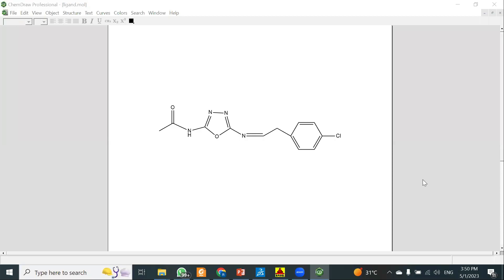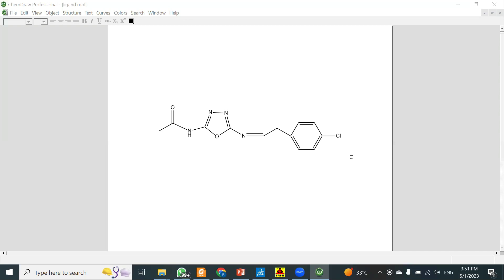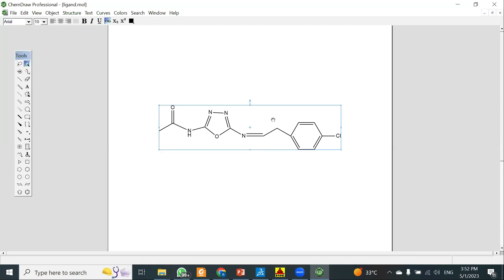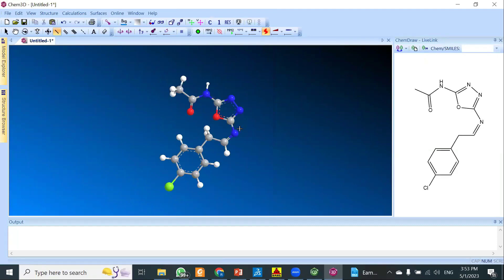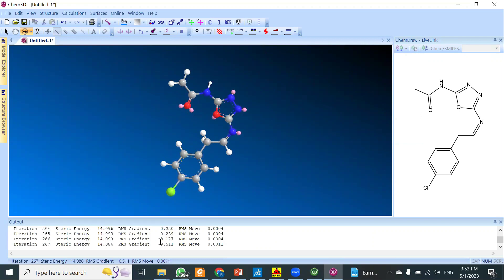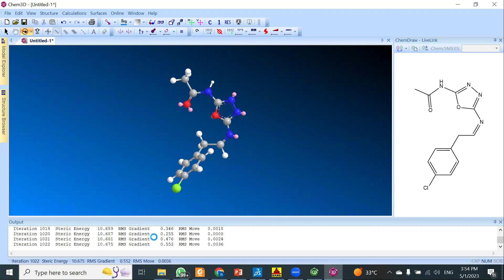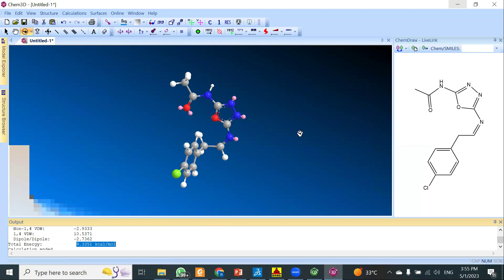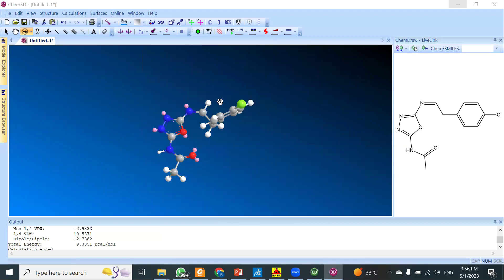Step II: Ligand Preparation for Molecular Docking | AutoDock Vina Comprehensive Tutorial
Discover the secrets of Ligand Preparation in this Step II tutorial of our Molecular Docking with AutoDock Vina series. In this video, we provide a detailed walkthrough of the process, covering essential steps such as converting file formats, optimizing ligand geometry, and assigning partial charges. Ideal for researchers at all levels, this comprehensive tutorial will help you master the crucial aspects of ligand preparation for successful molecular docking studies.